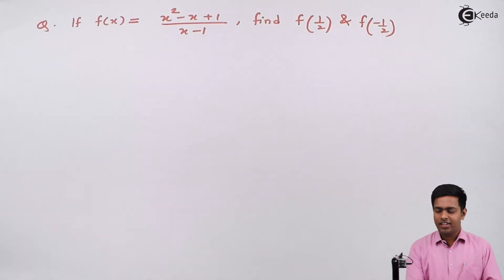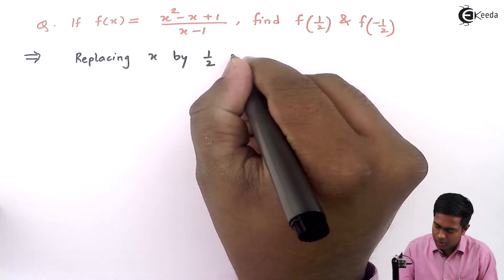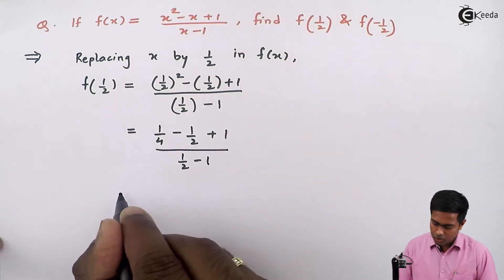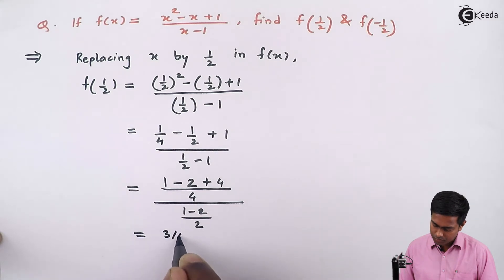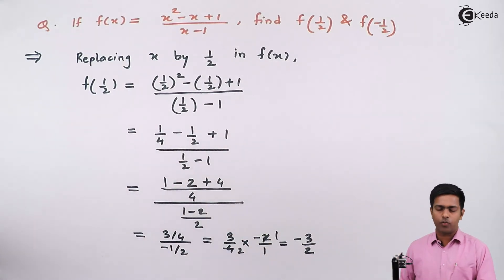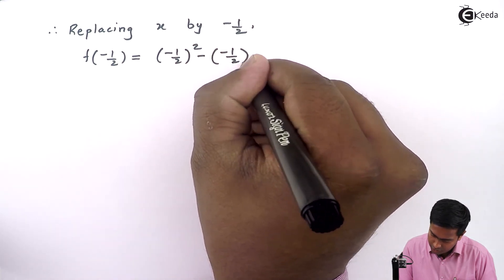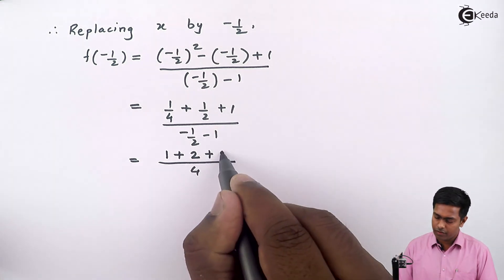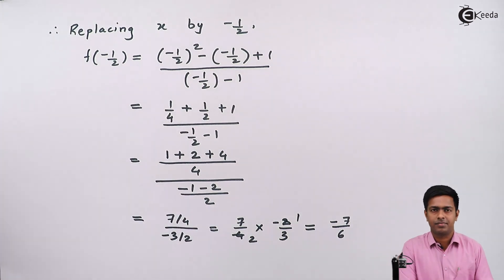Problem No.1 on Basic Concepts of Functions - Functions - Diploma Maths - II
Video Name - Problem No.1 on Basic Concepts of Functions

Chapter - Functions

Happy Learning!